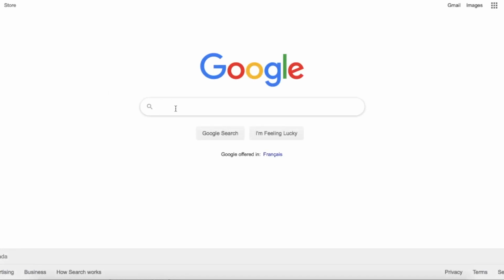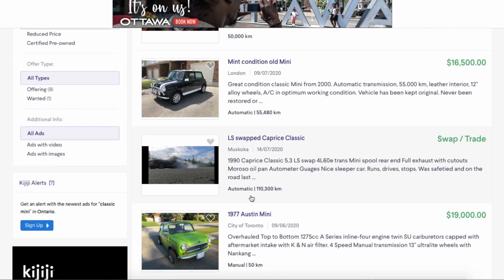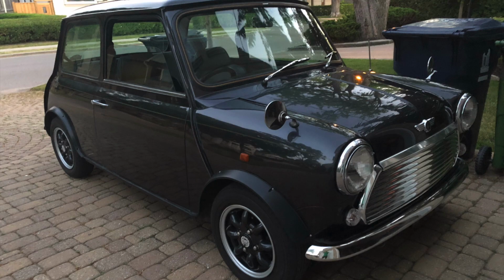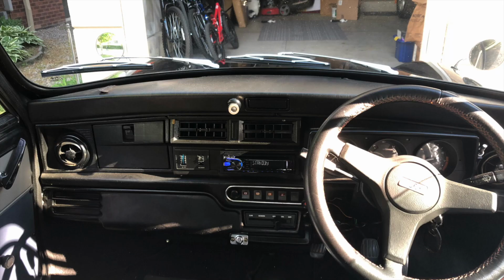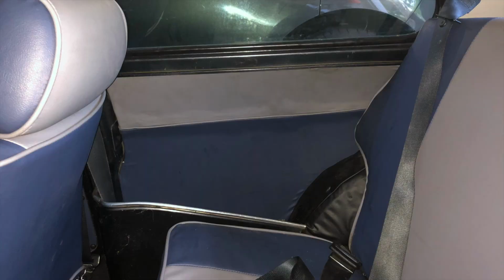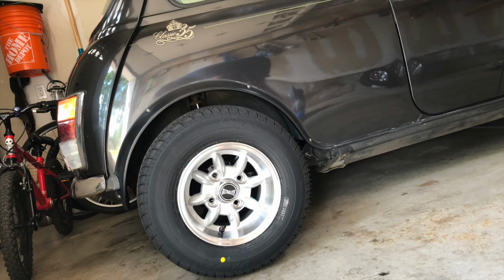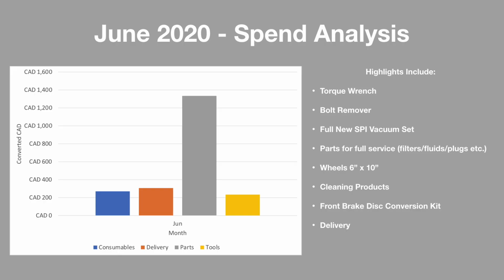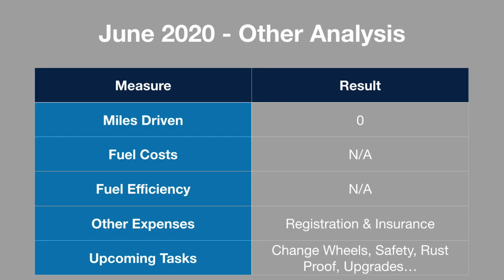Living With A Classic Mini: June 2020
This video is about living with a Classic Mini from June 2020. In this month I searched for and purchased a JDM Classic Mini. I cleaned the car and completed a few small jobs.

In this series of VLOGs I show how much its cost me to maintain, improve and fix the car to ensure that it can be used as a daily driver.